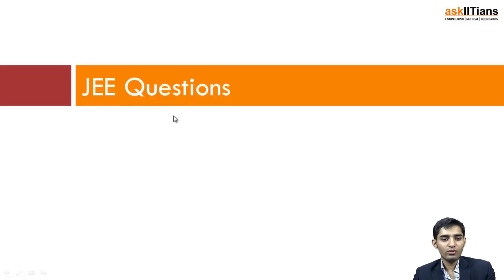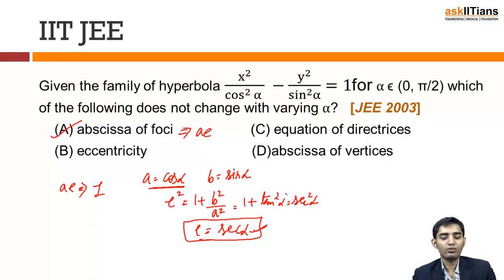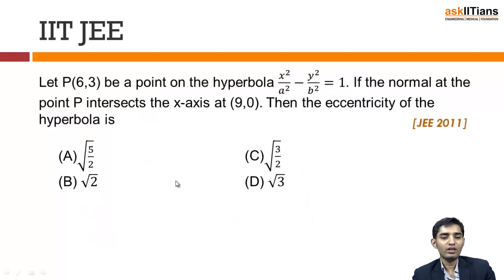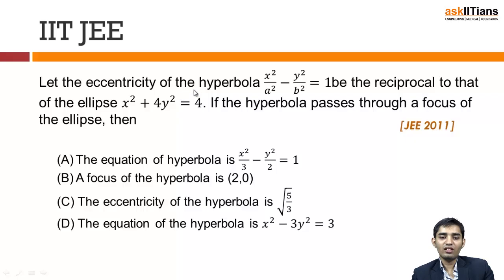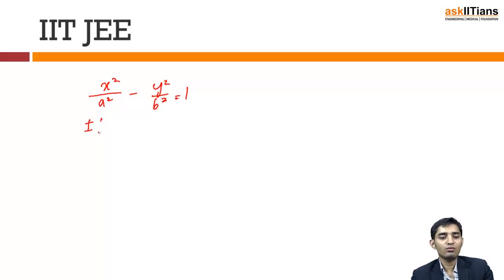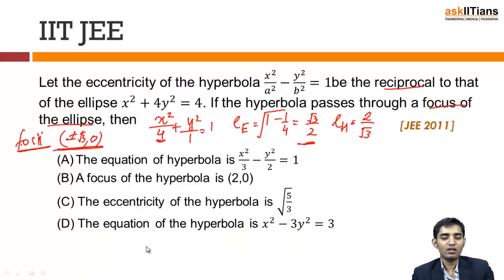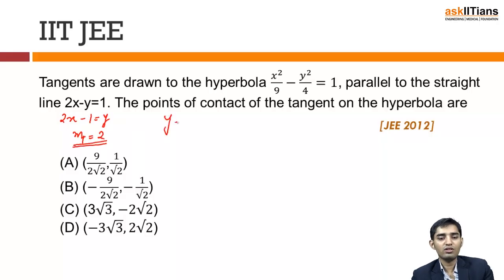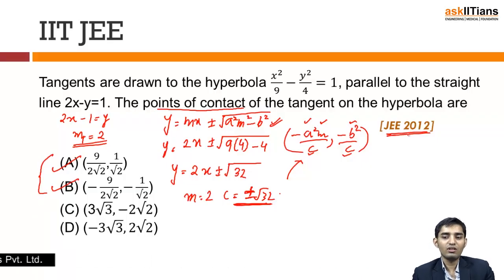Previous Year IIT JEE Questions | Lecture-4 | Hyperbola | Maths | Grade 12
🌟 Introducing AskIITians YouTube Channel Playlist for Class JEE Math - Hyperbola 🌟

Nishant Vora Sir has explained  Hyperbola | Previous Year IIT JEE Questions

For more information on Permutation and Combination, refer to our revision notes on JEE Math